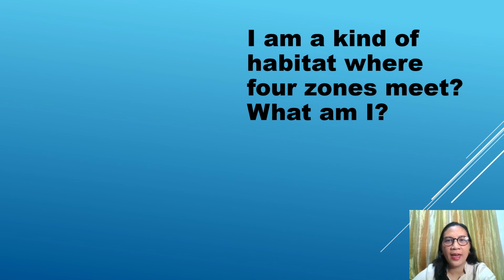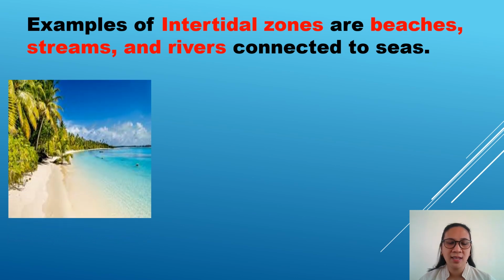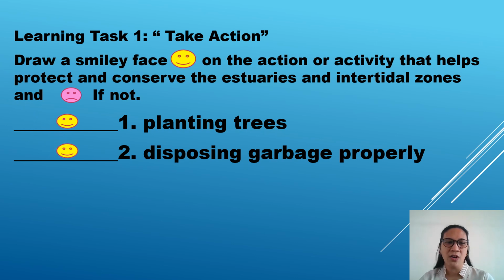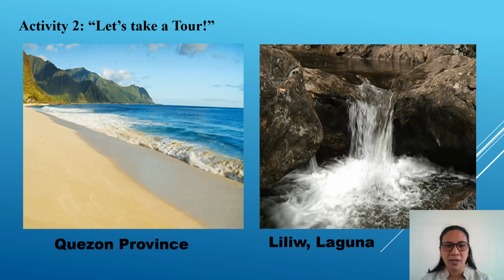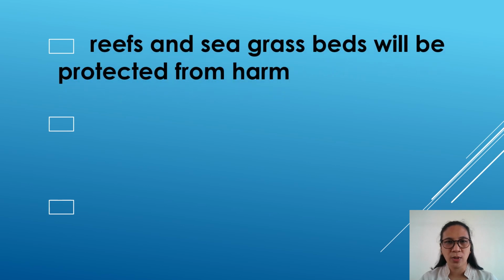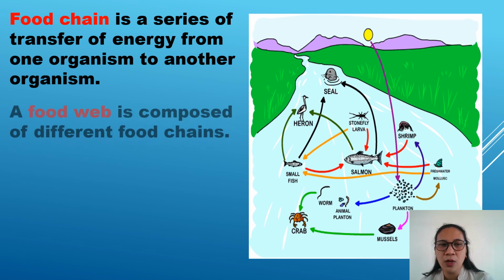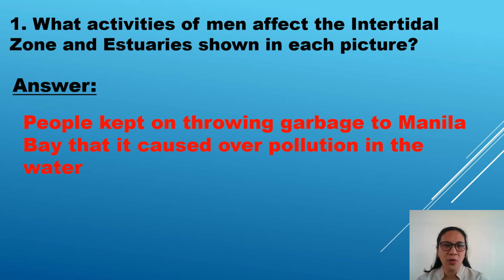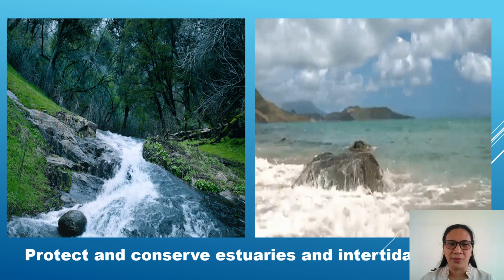Preserving and Conserving Estuaries and Intertidal Zones - Millares